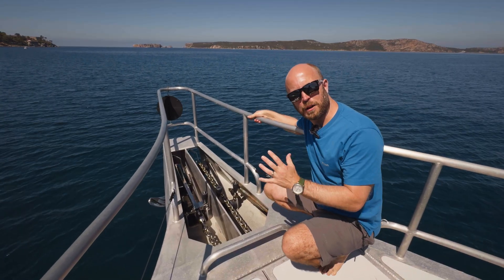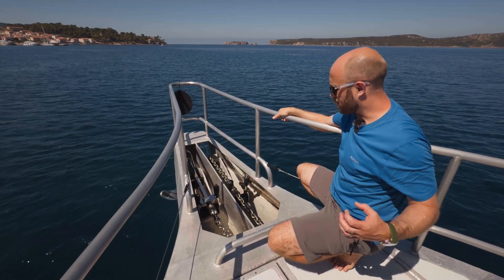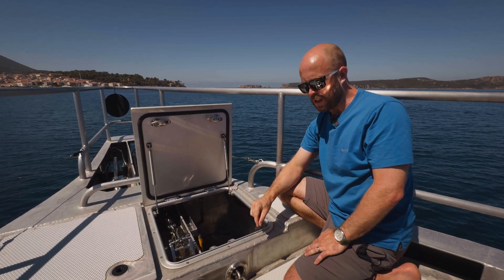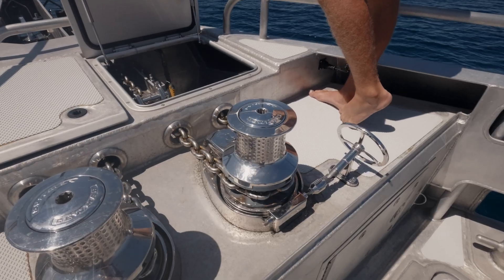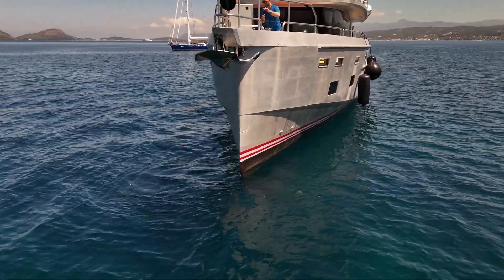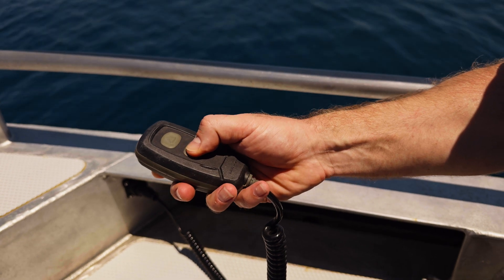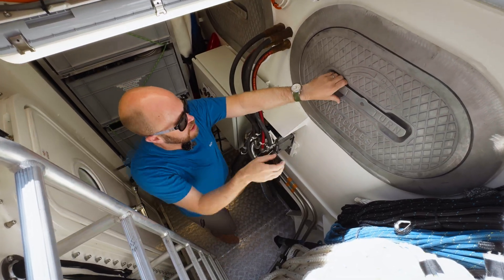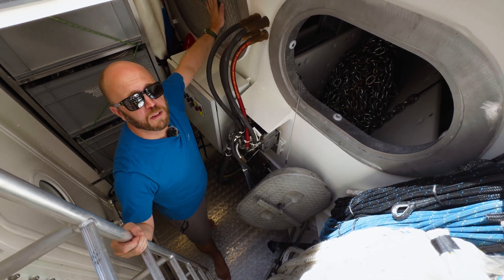Inside the Arksen 85 | Anchoring System Walkthrough with Jim Mair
Join Arksen CTO Jim Mair for a deep dive into the anchoring system on the Arksen 85.
Built for offshore reliability and long-range expeditions, the Arksen 85 is designed with robust, redundant anchoring capabilities to handle the toughest conditions.

In this detailed walkthrough, Jim covers the philosophy behind the system, the hardware in place, and the operational procedures — from chain locker to windlass — that keep the Arksen 85 secure at anchor.

This episode is part of our Inside the Arksen 85 series, exploring the onboard systems that make this expedition yacht a world-class platform for sustainable exploration.

0:00 – Introduction: Anchoring Philosophy & Offshore Reliability
0:35 – Anchor Design & SHHP Classification
1:27 – Bow Anchor Roller Hinged
2:14 – Chain Hatch & Stopper, Claw & Stock Clamp
3:20 – Anchor Windlass & Hydraulic Power Take-Off (PTO) System
3:05 – Chain Locker Bitter End & Safety Release
3:57 – Chain Markers & Night Mode Operation
4:50 – Anchor Operation, Deployment & Retrieval Procedures
5:41 – Chain Locker
6:30 – Final Thoughts on the Arksen 85 Anchoring System